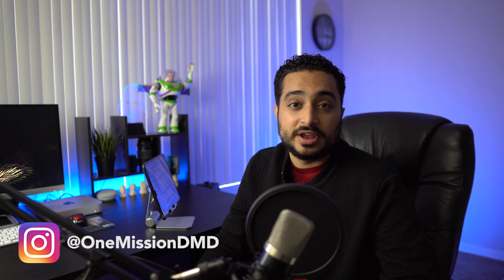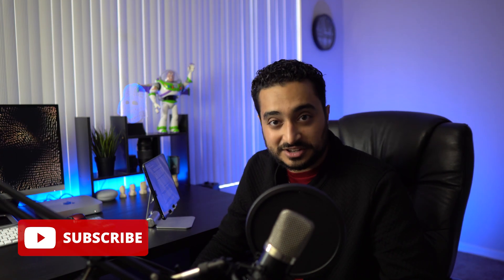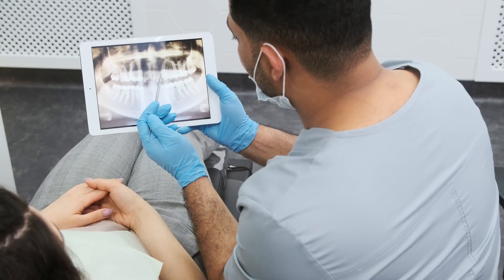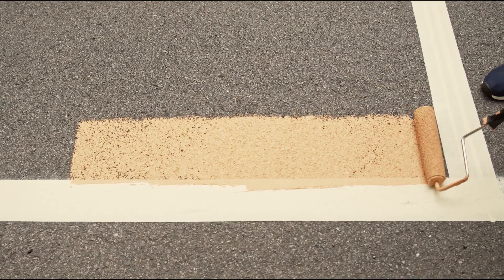Dental School Application Timeline || How To Get Into Dental School || One Mission DMD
Dental School application timeline predental! How to get into dental school! I go over what and when you should do it all each year as a freshman, sophomore, junior, and senior. Hope it helps! Covered how to study and get good grades, when to become involved with extracurriculars, when to start asking for letters of recommendation, when to take the DAT, when to shadow/volunteer, when to write a persona l statement, when to submit your application, and much more!

TIMESTAMPS 🕒
Intro - 0:00
Freshman Year 02:04​
Sophomore Year 02:51
Junior Year 05:34
Senior Year 08:22
Beyond 11:02​